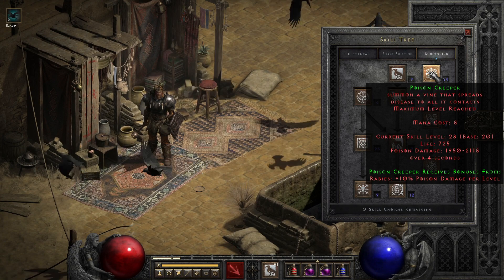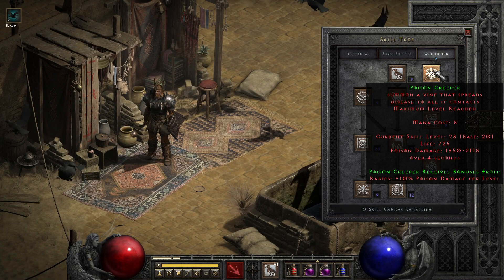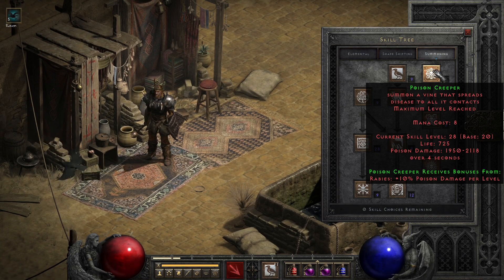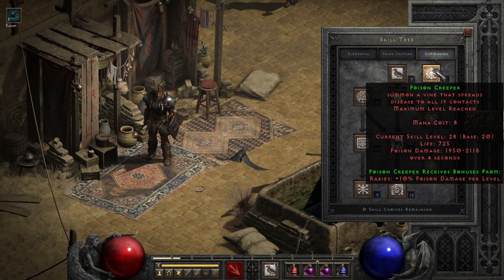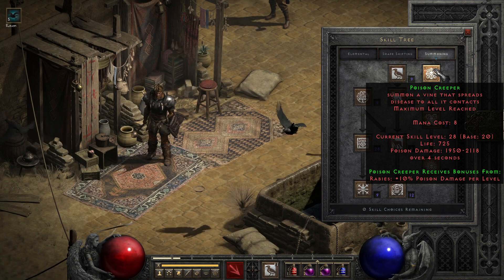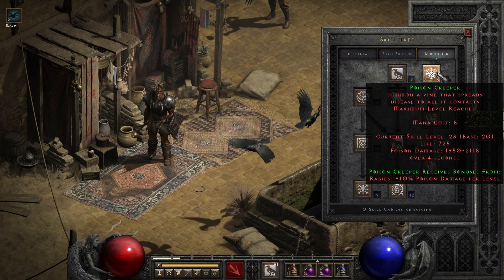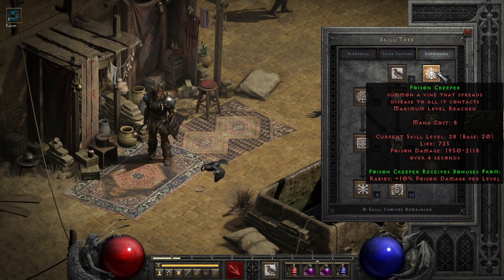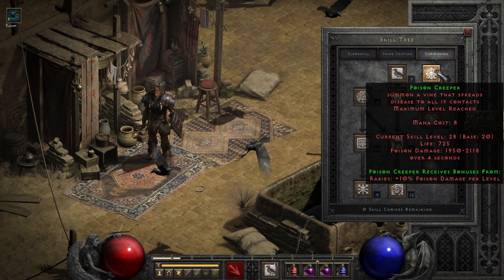The Forgotten Druid Summons - Druid Skill Guide [ Raven / Vines ]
Ever want to be a cheap ripoff of Poison Ivy? well, have we got the skills for you - with poison creepers to spread the plague, carrion vines to suck the life out of the bodies, and solar creepers to remove their soul - you've got all your bases covered, just not all at the same time. At least the other side-kick summon is semi decent - as you send the ravens to peck out the enemy eyes.